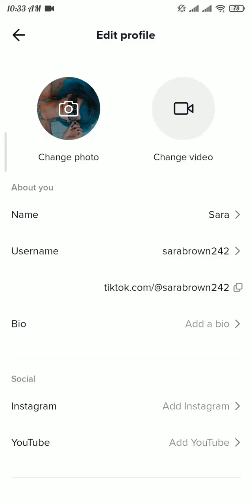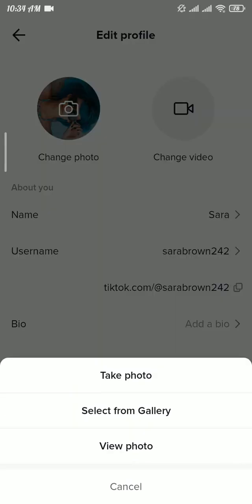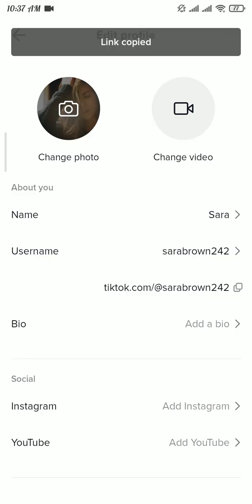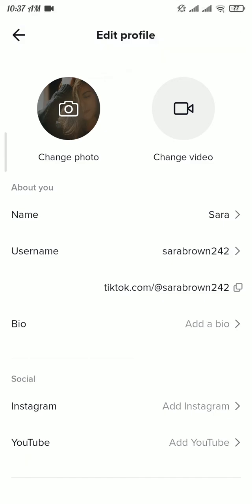How to Change Your Profile Picture on TikTok (2023)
Learn how to change profile picture on tiktok and how to change tiktok profile picture.
This quick video will guide you to change your tiktok profile picture.